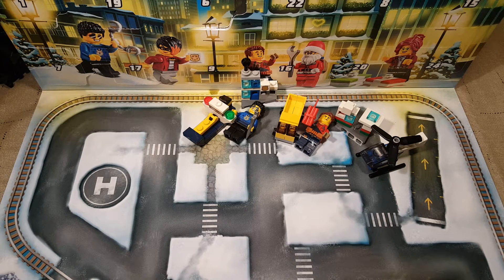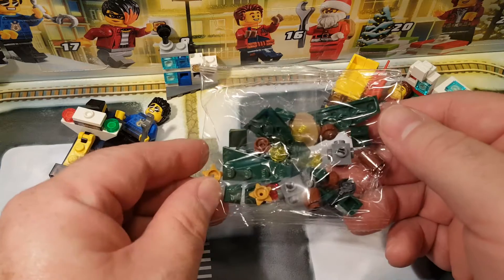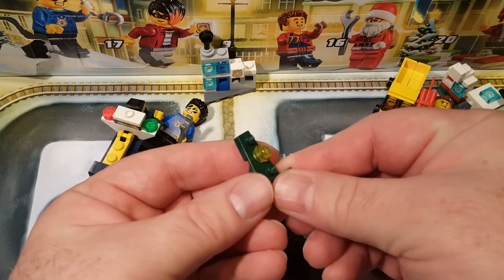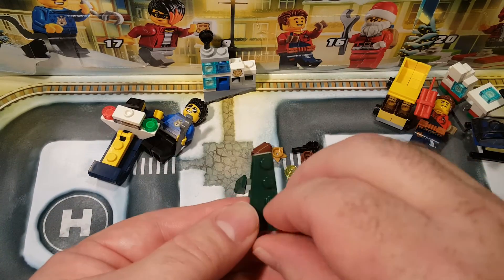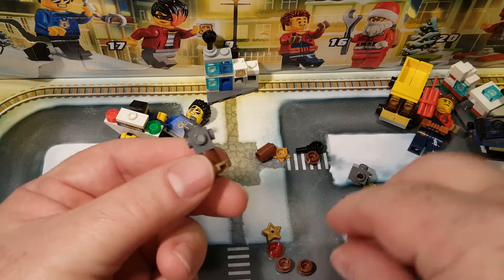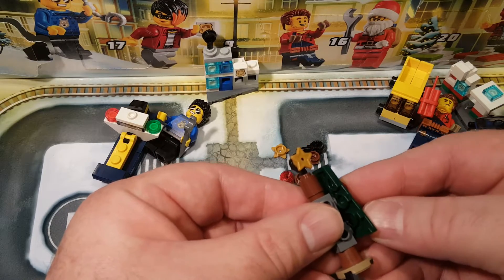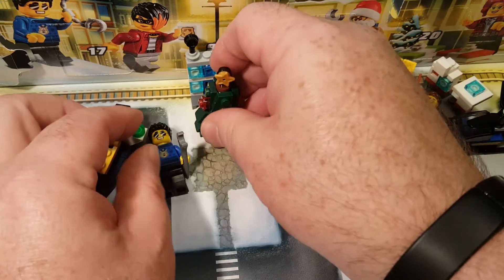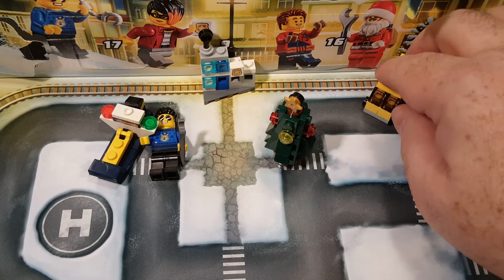Lego City 2020 Advent Calendar Day 8